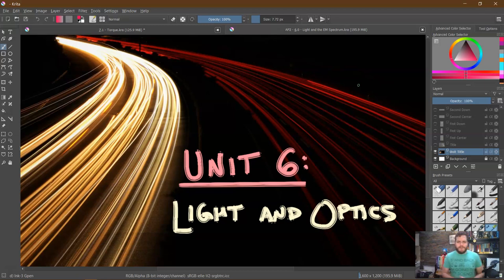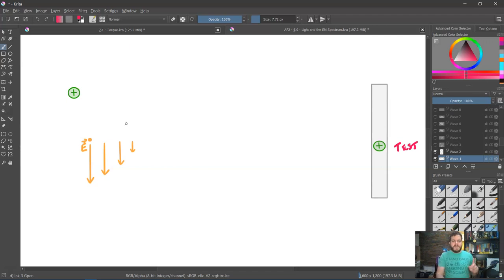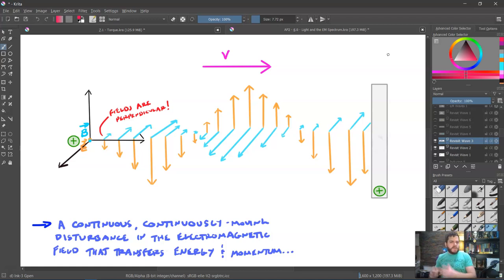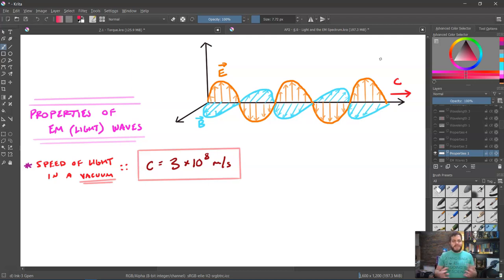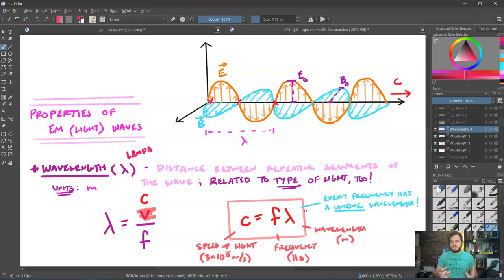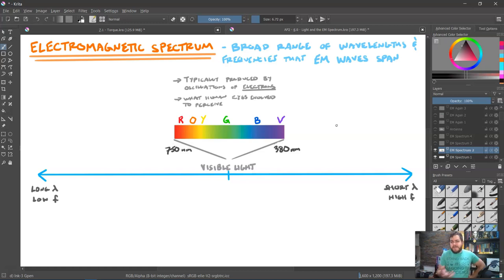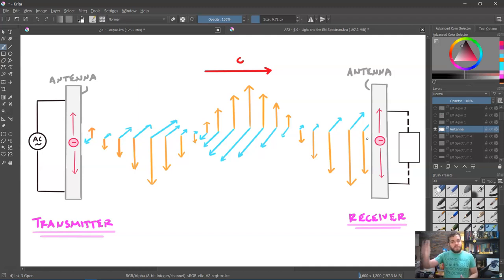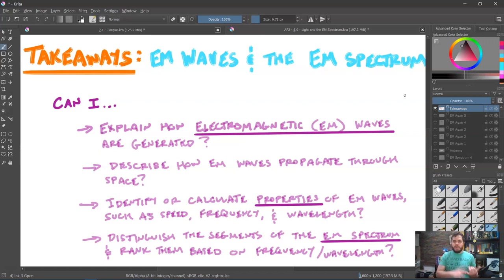6.0 - Electromagnetic Waves and the Electromagnetic Spectrum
AP Physics 2 (Unit 6)